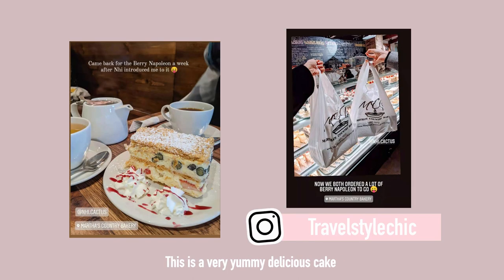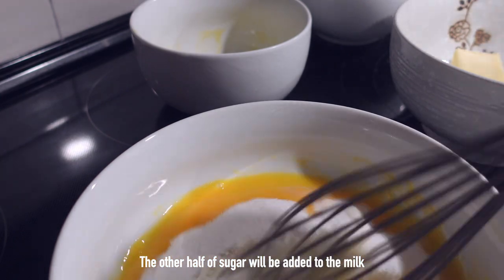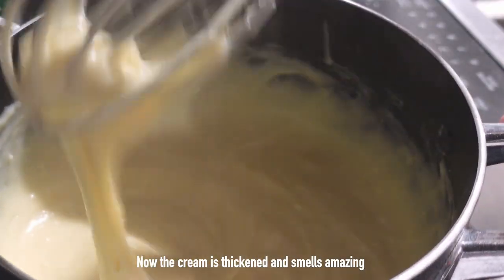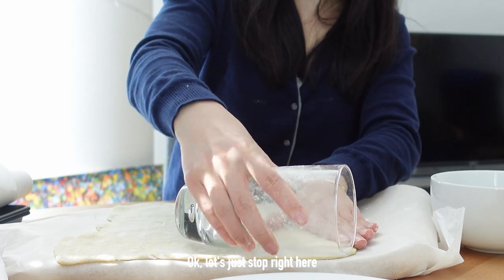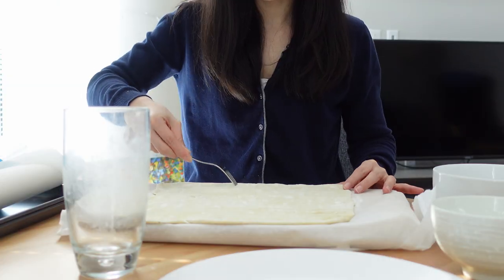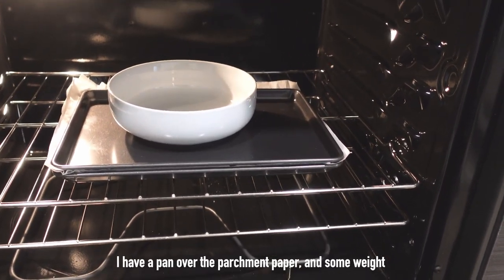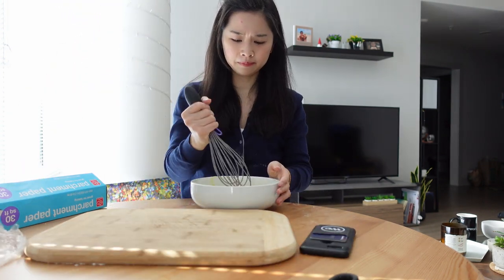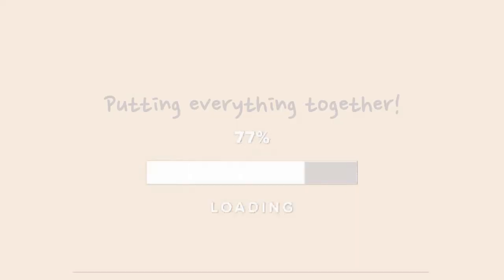Baking Martha's Country Bakery's Berry Napoleon Cake|Easy Mille Feuille Dessert Recipe 網紅拿破崙蛋糕Vlog#1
Hi everyone! (•◡•) /

Let's start by saying: Wow I am trying so many new things in this video! First time baking the Berry Napoleon Cake, vlogging, and adding on so many cute animation effects! Overall, I think I am heading to a good direction for my videos and hope that you like it!

About the Cake
Oooh, let's just say I was totally bewildered when I first tried the Very Berry Napoleon Cake from Martha's Country Bakery in New York. I thought it was going to be a heavy creme texture and super sweet, but I was gladly proven wrong! The creme texture was surprising light and the aroma was so captivating. Since trying this cake, I went back a few times just to eat it and bought so many takeouts for my friends and family! (This really was not sponsored at all LOL, I just love this cake so much)

The unfortunate thing is that this bakery is really far from where I live and I couldn't drive there all the time. Therefore, I decided to make it at home on my own! I searched multiple recipes online and settled with this one from APPRENDRELAPATISSERIEFRANCAISE (link below). Napoleon is a French dessert, it's also called Mille Feuille, which translate into "Thousand Layer" because of the crust.

I chose this one because the creme consistency seems to match the most to the one from Martha's judging from the picture. I made some small adjustment because I could not find the Flan Powder mentioned in the video so I increased the proportion of the flour.

The end result turned out FABULOUS! It was the right level of sweetness and the combination with fresh berries matched my expectation! The only mishap that I had was that I did not have a hand mixer at the time, so I wasn't able to replicate the creme consistency. So be sure to have one when you try to make this cake at home!

I baked this cake for my boyfriend's birthday and he liked it too, so this was a successful attempt at making this delicious cake and I can't wait to try again with the hand mixer!

Let me know if you have any feedback on this video, or if you have tried making this recipe at home. I promise you that it's very easy to make!

Ingredients:
THE CUSTARD CREAM
MILK 750 G
SUGAR 150 G
EGGS 150 G

THE PUFF PASTRY
There are methods to make the pastry at home, but I resorted to the easiest option available- buying the frozen pastry sheet from the super market. 😂 But it turned out great!

THE BERRIES
Blue berries, Strawberries, Raspberries. Desirable Amount.

Steps for Custard Creme
1. The recipe can be broken down into two parts: making the creme and baking the pastry.
2. Add 1/2 of the measured sugar into the eggs and mix well
3. Add the flour into the eggs and mix well until there are no more lumps
4. Heat up the milk in LOW HEAT, do not let the milk boil
5. Add the other half of the sugar into the milk
6. Add 2 and 1/2 tsp of vanilla extracts and mix well
7. Pour half of the milk into the egg/flour mixture and mix well
8. Pour the mixture back into the milk
9. Swirl with whisk in circular motions for about 10 minutes until the milk thickens
10. Add butter
11. Continue to swirl for another 6 minutes to reach desired consistency
12. Cover the creme with plastic film and chill at room temperature
13. Refrigerate for at least 2 hours
14. After 2+ hours, use a hand mixer to smooth the creme

Steps for Puff Pastry
1. Defrost the frozen pastry by microwaving on both side for 15 secs
2. Unfold the pastry on parchment paper and use bread stick to roll the pastry more flat
3. Use a fork to poke holds over the pastry
4. Sprinkle sugar over the pastry evenly
5. Transfer the pastry onto flat pan and cover the pastry with another layer of parchment paper
6. Preheat the oven at 338 F and bake at 15 minutes
7. Place another pan over the pastry (on top of the parchment paper) and place some weight on top
8. Bake at 338 F for another 20 minutes
9. Remove from the oven and putting the cake together
10. Layer the smoothened creme onto the pastry and smear evenly
11. Add the cut berries on top of the creme and then add some more creme over the berries
12. Place another layer of the pasty and repeat one more time

Lastly, garnish with some powdered sugar and strawberries! And Wala, there you have it! I have you guys will enjoy making and eating this yummy cake!

Cheers,
(っ＾▿＾)۶🍸🌟🍺٩(˘◡˘ )

Vlog#1 Baking Martha's Country Bakery's Berry Napoleon Cake| Easy Mille Feuille Dessert Recipe 拿破崙蛋糕